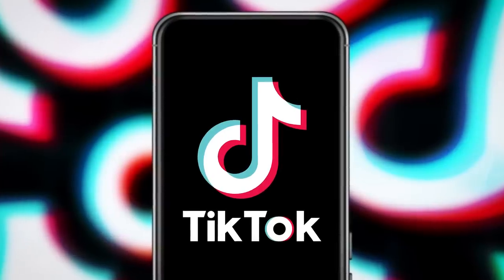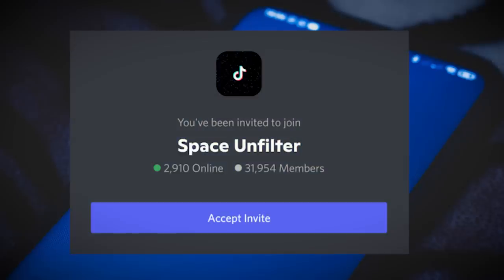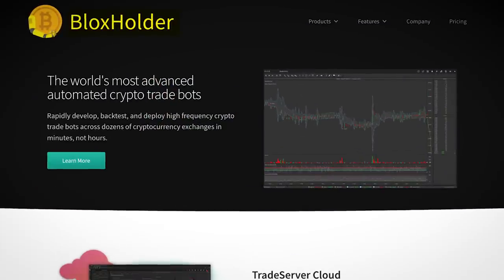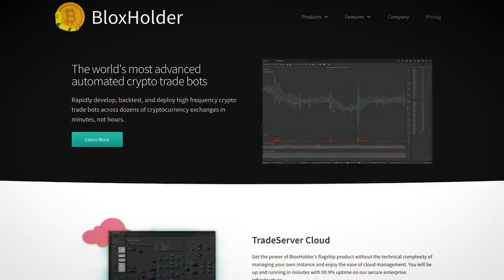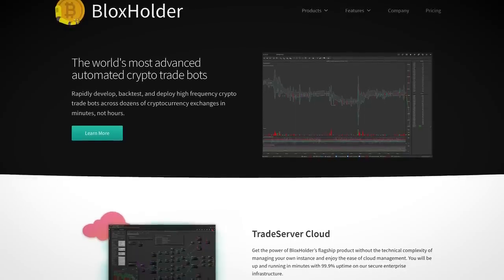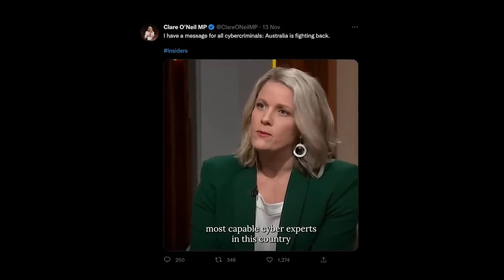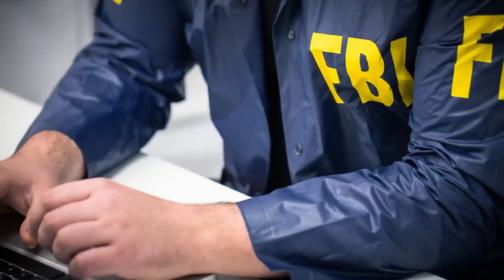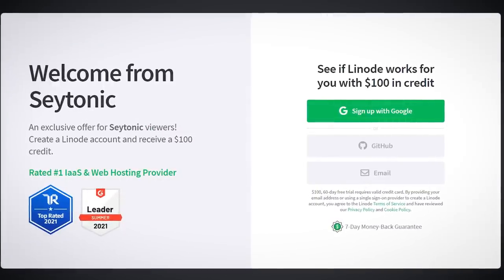Hackers Exploit TikTok Trend to Spread Malware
👉 Free $100 Cloud Computing Credit

Timestamps:
0:00 Intro
0:14 Hackers Exploit Dumb TikTok Trend
2:42 New North Korean Crypto Scam
5:32 Australia Plans to Hack Back
8:31 Linode
9:09 Outro